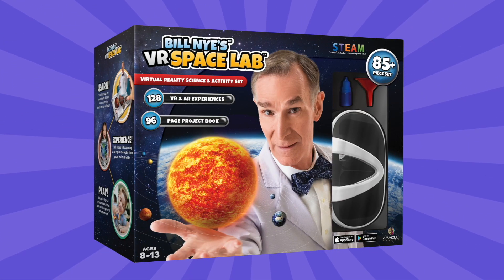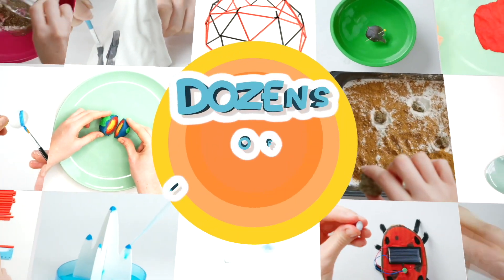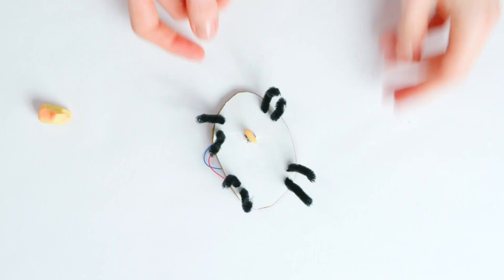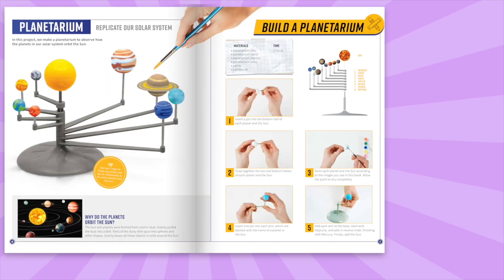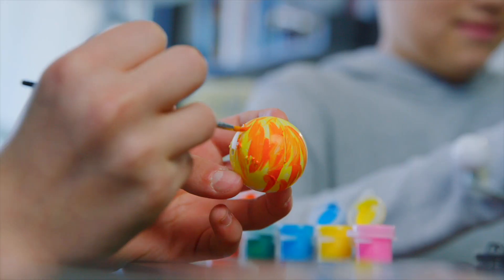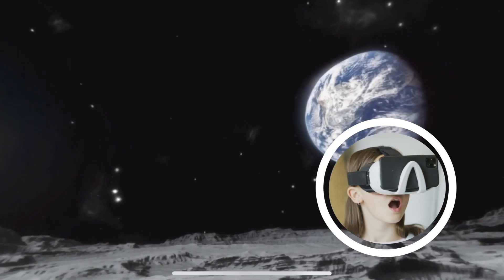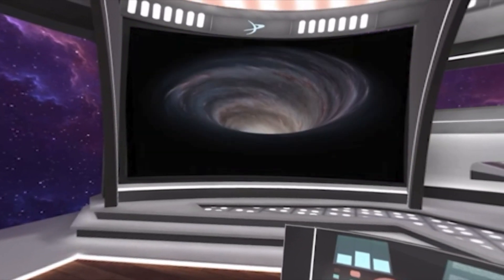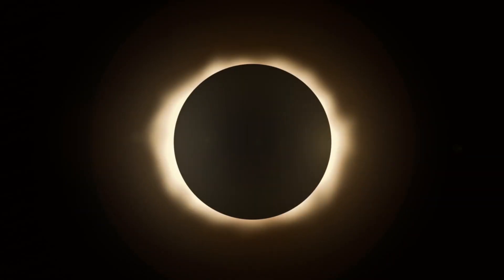Bill Nye's VR Space Lab Review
This 85-piece set includes all the materials you need to accomplish games, activities, puzzles, crafts, and more to foster play through learning with this interactive educational science kit for kids.